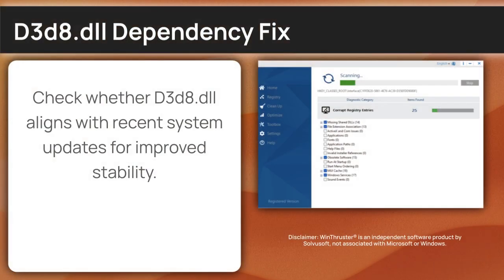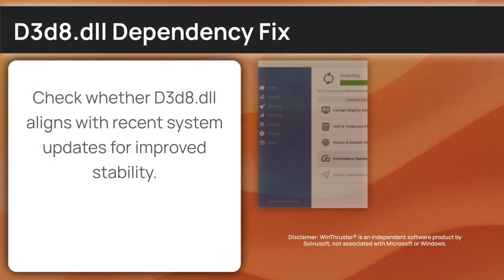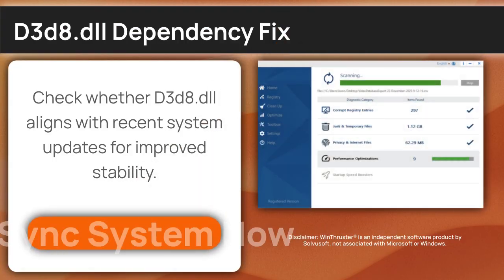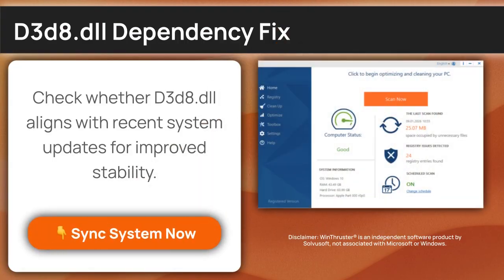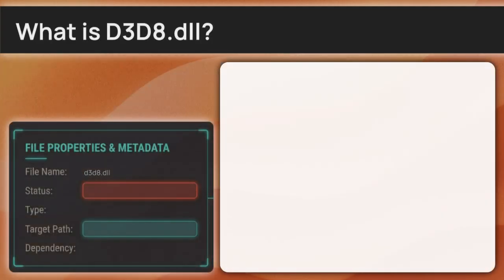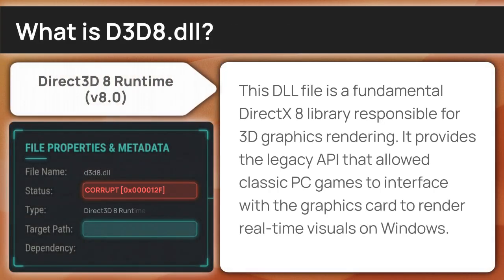How to Fix D3d8.dll Missing [SOLVED]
Are you encountering a dependency error involving D3d8.dll? These issues typically occur when Windows OS Core (DirectX) dependencies are out of sync or improperly configured.

This DLL file is a fundamental DirectX 8 library responsible for 3D graphics rendering. It provides the legacy API that allowed classic PC games to interface with the graphics card to render real-time visuals on Windows.

As part of the Windows OS Core (DirectX) architecture, D3d8.dll operates as a Gaming DLL using the Direct3D 8 Runtime. This tutorial covers practical troubleshooting steps that may help clear the error.

▶ Step-by-step overview:

- Reviewing d3d8.dll requirements and compatibility
- Explore details regarding the d3d8.dll component

Timestamps:

00:00 - Overview
00:20 - Check d3d8.dll requirements and compatibility
00:39 - Reviewing module requirements related to d3d8.dll
01:03 - Executing a complete system reboot
01:22 - Steering clear of unverified download websites
01:41 - Additional resources for maintenance and cleanup